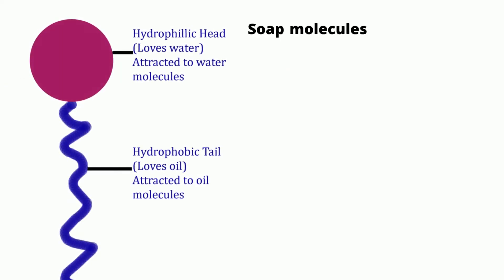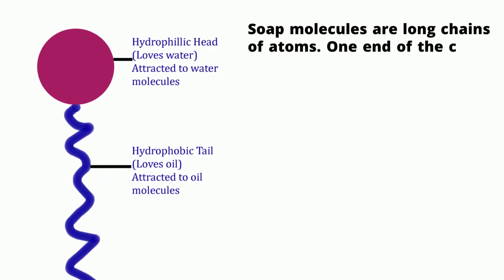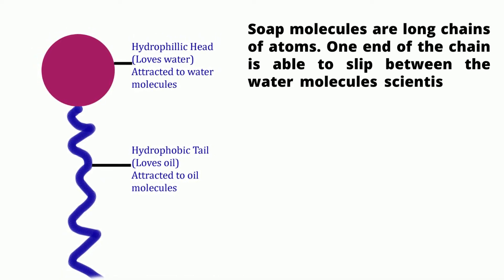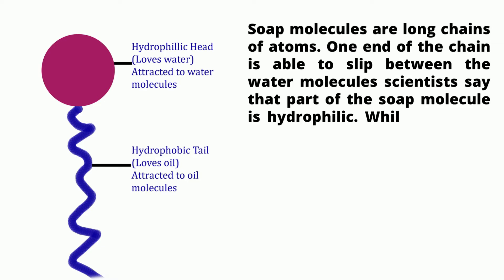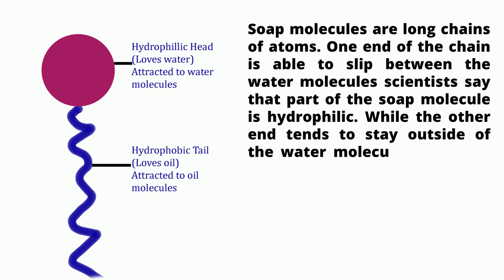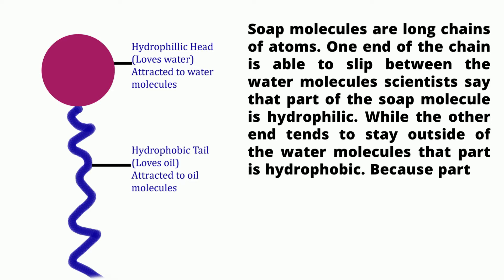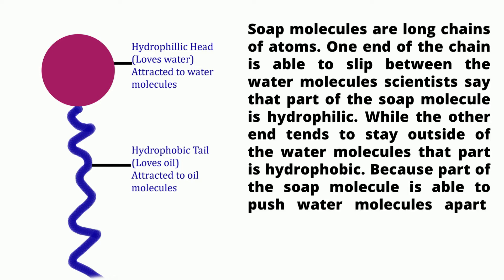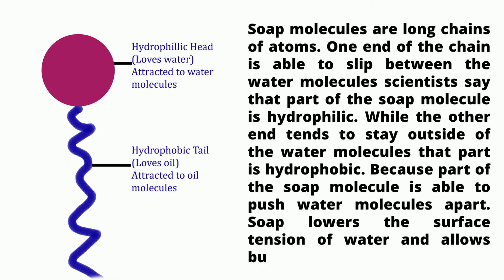WHY DOES SOAP MAKE BUBBLES? / Science for kids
Blowing bubbles is a fun activity.
Understanding why bubbles form and why they are round takes science.
First let’s think about why bubbles form.
The bubble solution sold at the toy stores and supermarkets is just a solution of soap and water.
The solution is mostly water, but the soap is definitely required.
You can’t blow a bubble using water.

So the soap must be providing something important.
To understand why large round bubbles form in a soap and water solution but not in pure water.
We must think about what is happening at the molecular level.
Water molecules are attracted to each other very strongly  because water has high surface tension, which means that they will not stretch apart to form large bubbles.
Soap lowers the surface tension of water allowing the molecules to separate from one another.

How does soap lower the surface tension of water?

Soap molecules are long chains of atoms.
One end of the chain is able to slip between the water molecules scientists say that part of the soap molecule is hydrophilic.  while the other end tends to stay outside of the water molecules that part is hydrophobic.
Because part of the soap molecule is able to push water molecules apart.
Soap lowers the surface tension of water and allows bubbles to form.

Some bubble recipes contain more than just soap and water.
Glycerin and corn syrup are frequently recommended.
Why? Well bubbles pop as the water in the film evaporates.
Both glycerin and corn syrup can help prevent the evaporation.

I hope this  simple explanation clears the doubts in your mind about bubbles.

I would love to hear from you. What experiences did you have playing with bubbles?